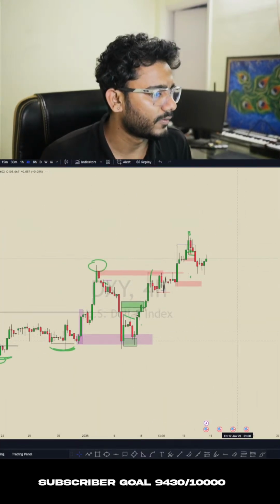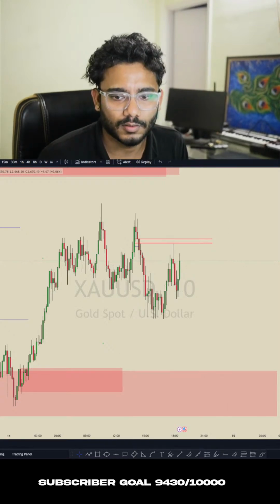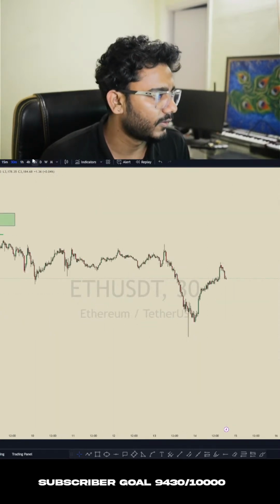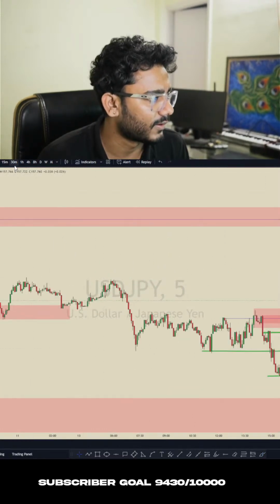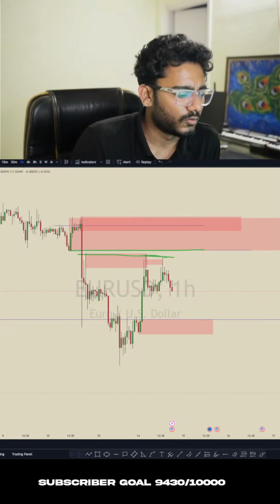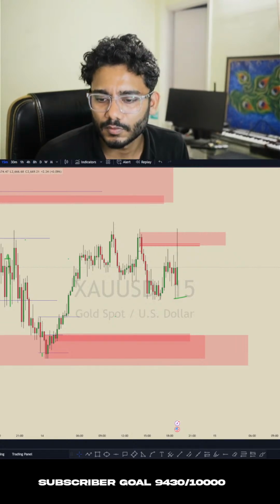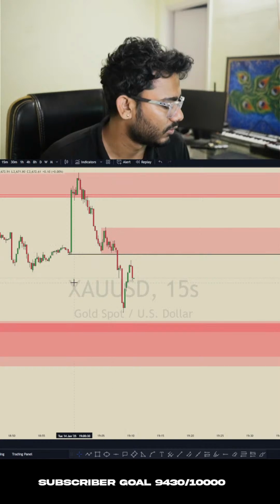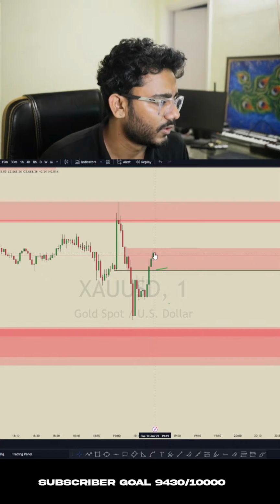14 jan Smart Money Concepts in Action: Live Trading Breakdown 14 jan 2025